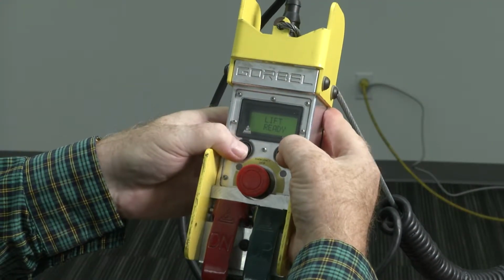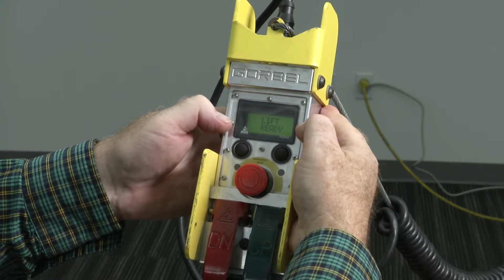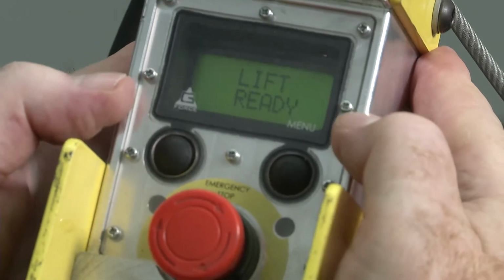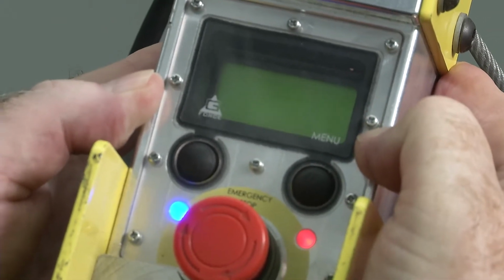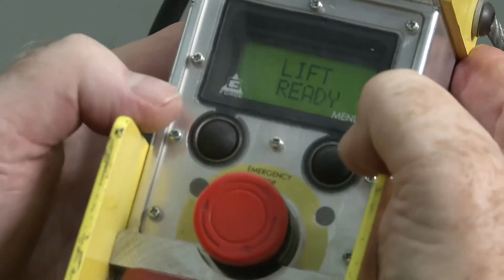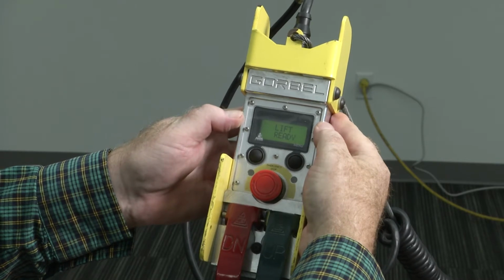Program Lock-Unlock for G Force ® or Easy Arm® Q/iQ